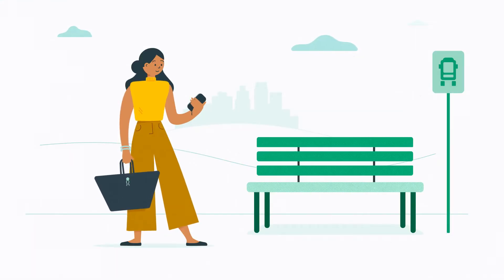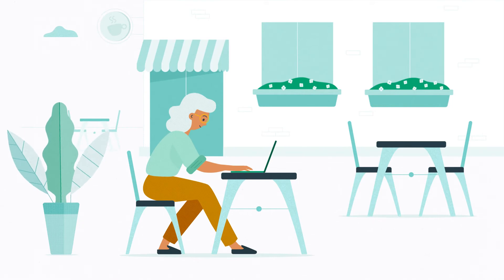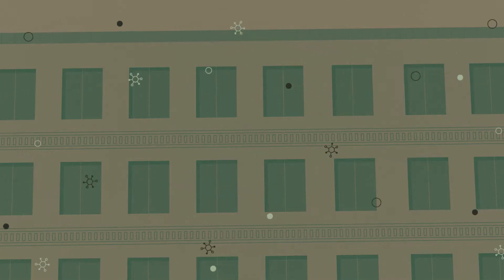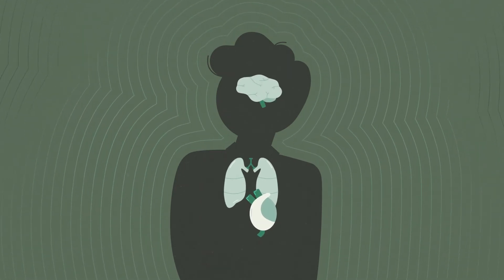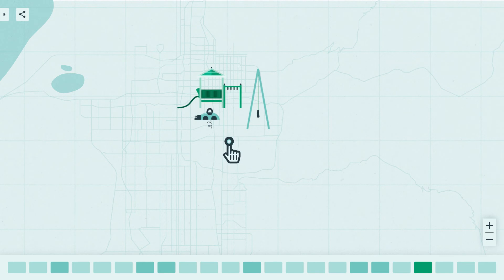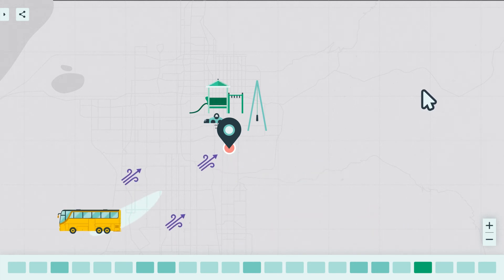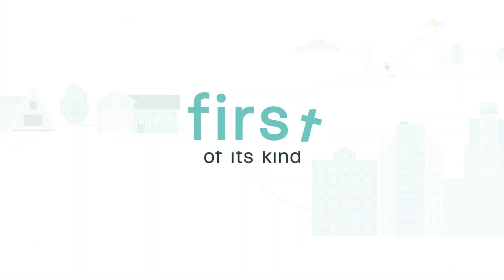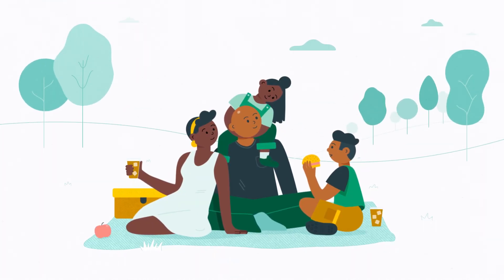Introducing Air Tracker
Introducing Air Tracker, an online tool running real-time, trusted scientific models coupled with air pollution and weather data to help users learn more about the air they’re breathing. The purpose of Air Tracker is to make air quality data open and more accessible to all. Created by a partnership between EDF, the University of Utah and the CREATE Lab at Carnegie Mellon University, Air Tracker makes it easy for people to link air pollution to potential sources.